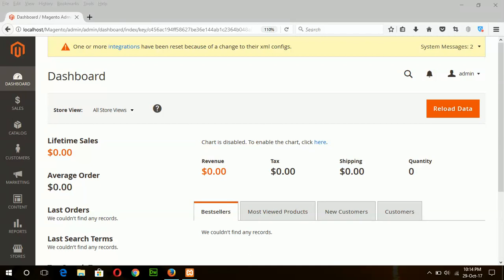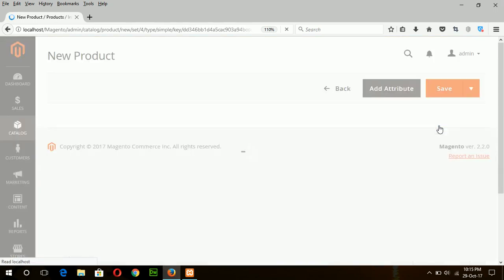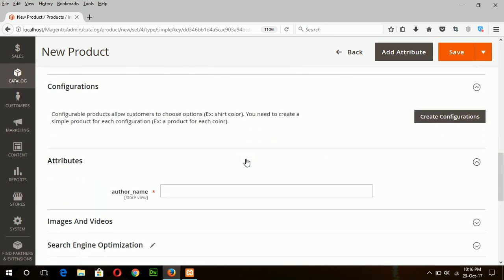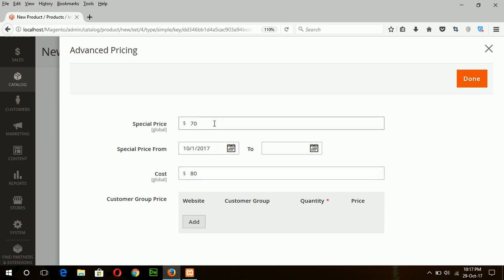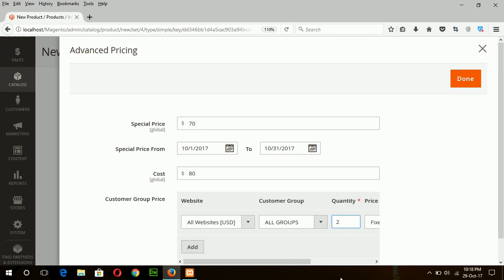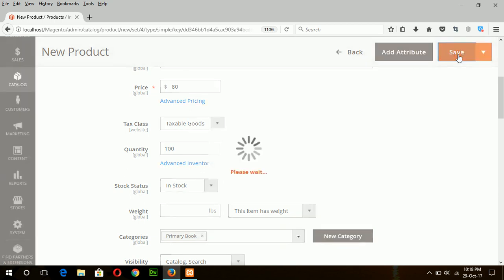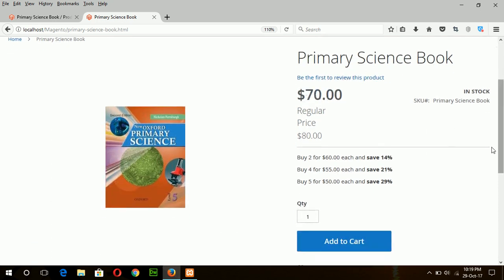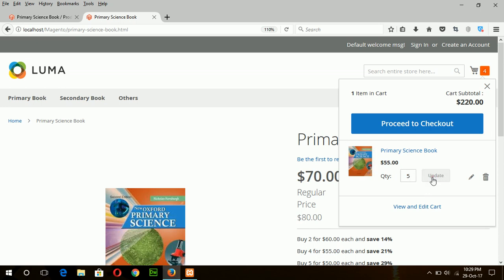Magento Tutorial part 8 - create tier pricing in magento 2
How to create tier pricing in magento
Magento: How To Configure Tier Pricing
Magento 2 Tier Price
Magento - Add Tier Prices